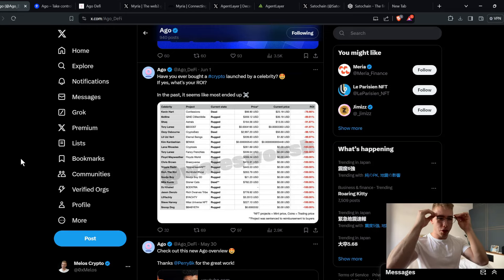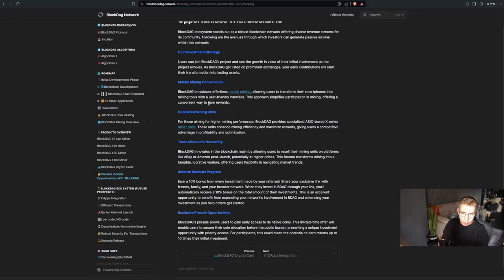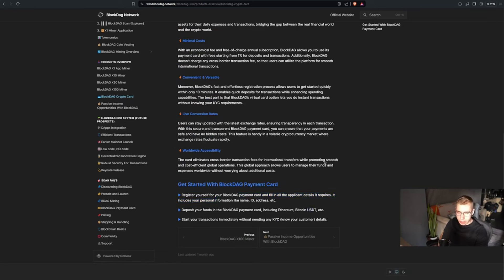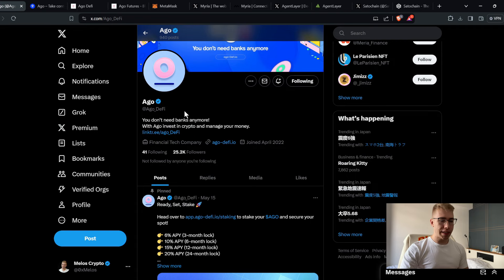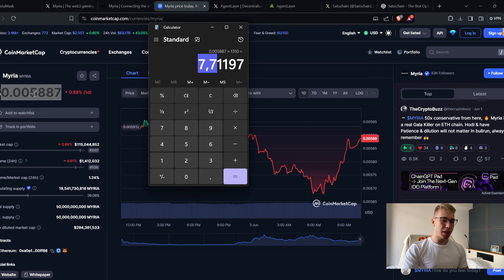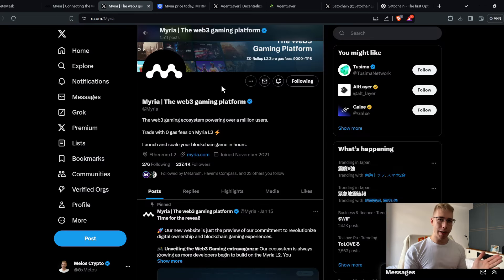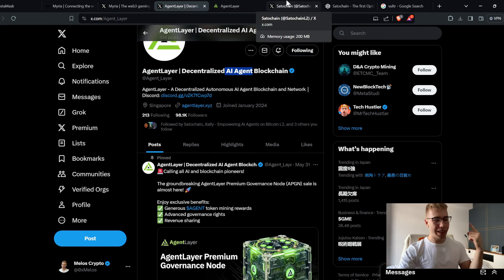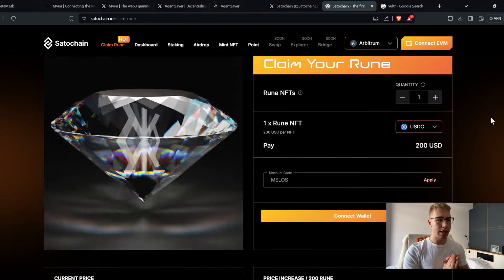Some Projects I am getting into!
Intro 0:00
BlockDaG 0:44
Ago DeFi 5:12
Myria 8:23
SatoChain & AgentLayer 12:42